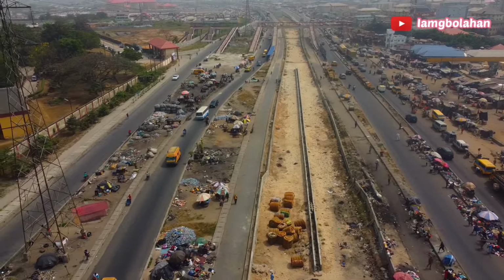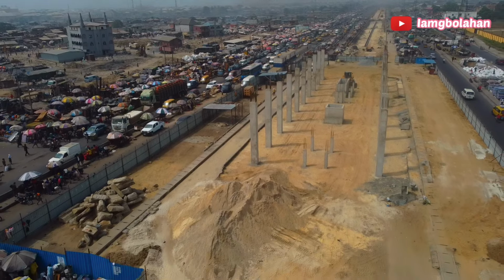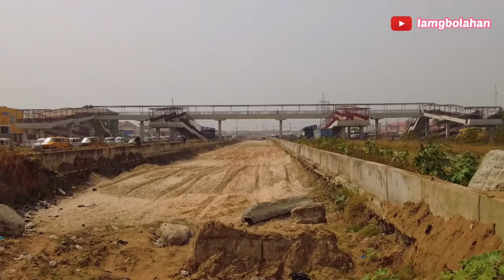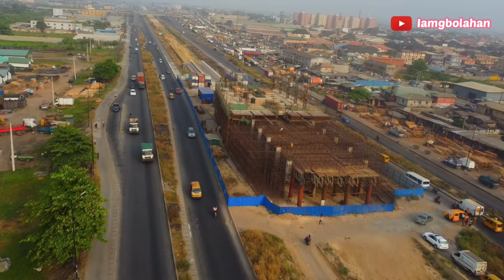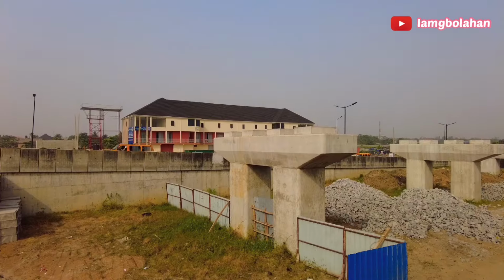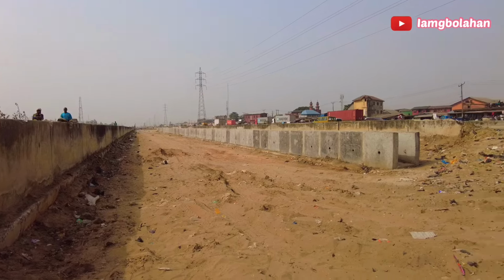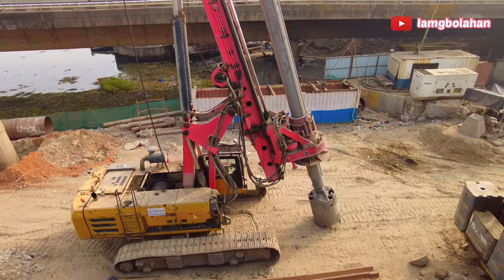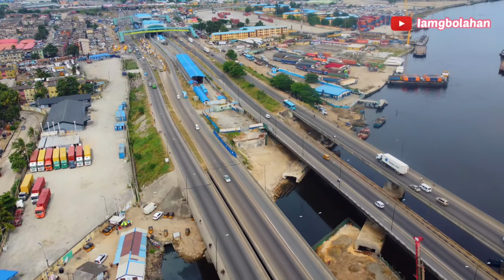Lagos Blueline Rail 2nd Phase Construction Update || Update On All The Train Stations & Bridges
Join me on a construction tour of the phase 2 of the Blueline rail route in Lagos, Nigeria, as we explore the progress being made on this exciting infrastructure project. From Okokomaiko to Alaba Rago , LASU Gate  Iyana-Iba, Volks All the way to Trade fair, Abule Ado, Alakija to Agboju,  Festac First Gate, Maza Maza then Mile 2.

We'll take a closer look at the construction which includes construction of the train stations at Okokomaiko, Lasu Gate/Alaba Rago, Volks, Tradefair, Abule-Ado/Alakija, Agboju. We will also be taking a look at the construction of three bridges for the project at Iyana-Iba, Alakija and Maza-Maza

In this video, we'll see the transformation taking place along the route, and get a glimpse of what the future of transportation in Lagos will look like with the Lagos Blueline rail Phase 2

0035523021 Naira Account Guaranty Tust Bank (GTB)
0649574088 Dollar Account Guaranty Trust Bank (GTB)